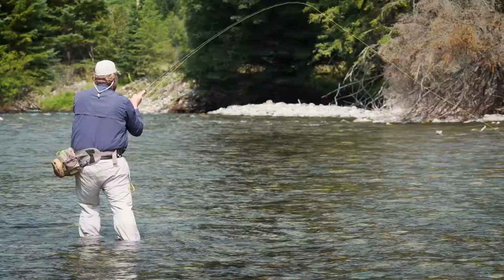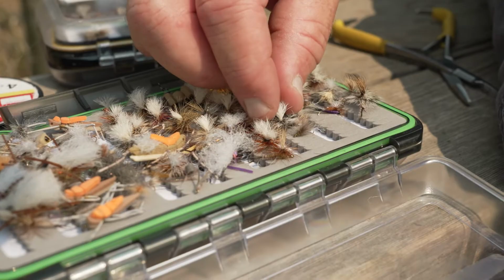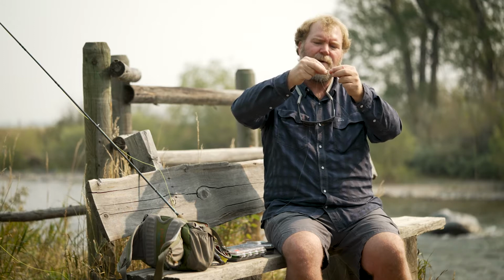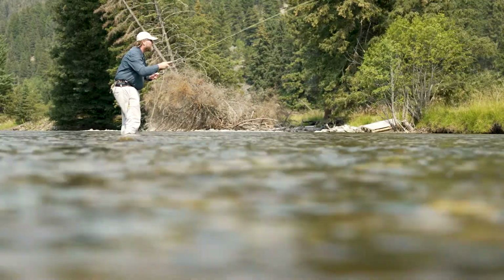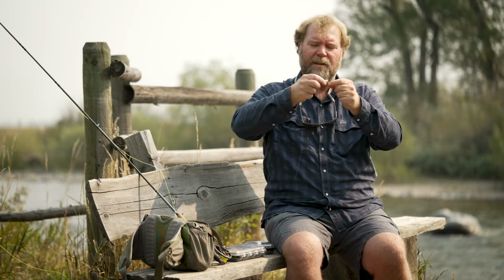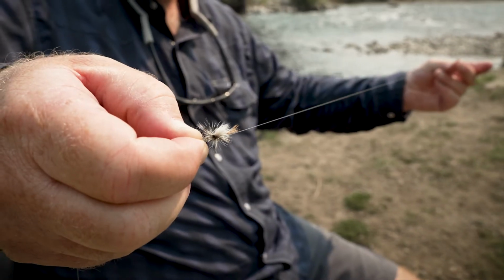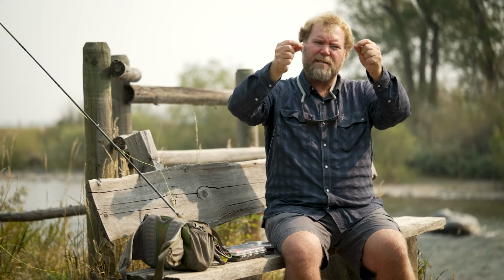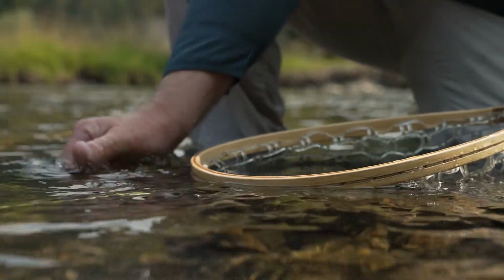Learn to Fly Fish: How to Fish a Double Dry Fly Rig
Fishing two dry flies can increase your success when fly fishing. In Montana Angler's Learn to Fly Fish video series instructor Matt Wilhelm reviews the advantages of fishing two dry flies at the same time.